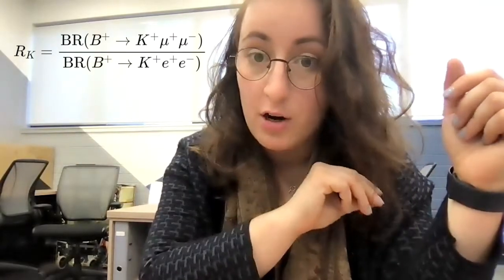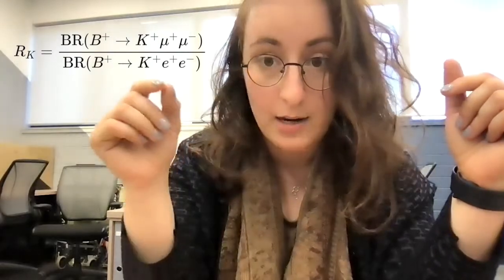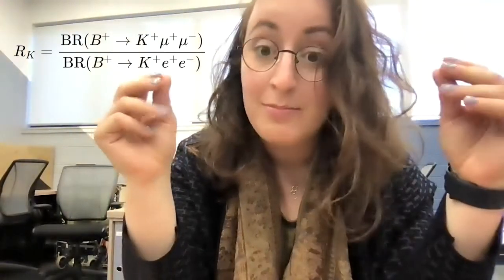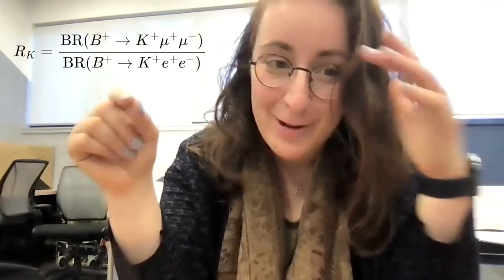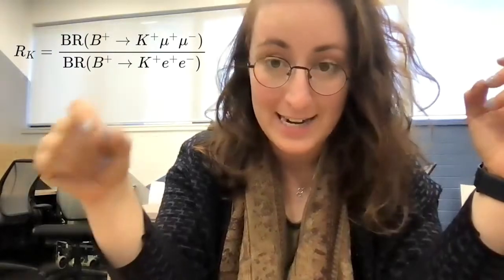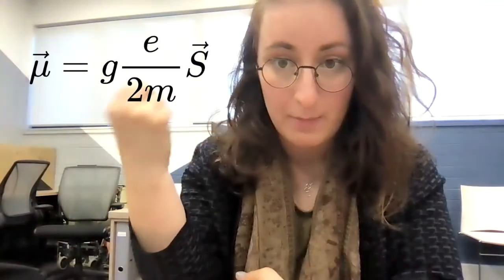Dark Chatter #6: Innes Bigaran & Zac Picker on the recent muon anomalies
Dark Chatter episode 6: Zac Picker interviews Melbourne University PhD student Innes Bigaran about the recent results from the LHCb and Muon g-2 experiments, as well as her own work on developing beyond the Standard Model physics explanations for the observed anomalies.

You can read Innes's papers that are discussed in this episode

Dark Chatter is a series of informal chats between young researchers work on dark matter and related topics. Please get in touch if you are a PhD student or postdoc and would like to be involved.